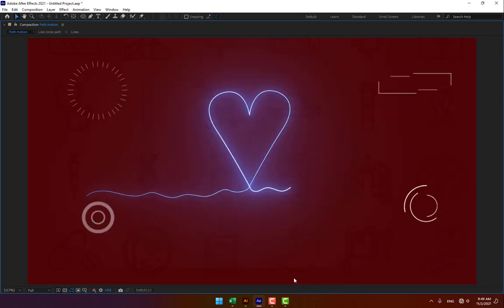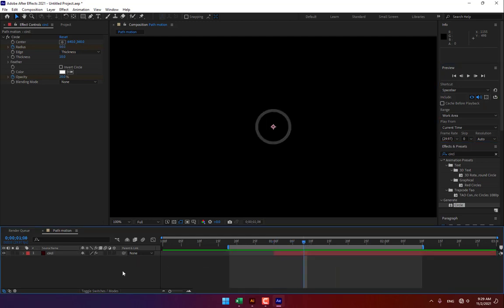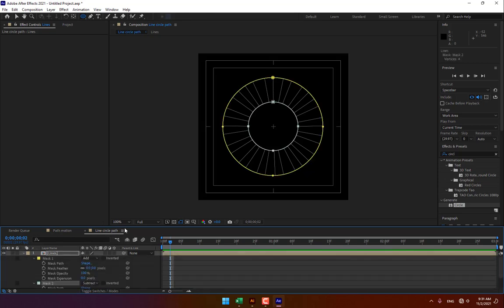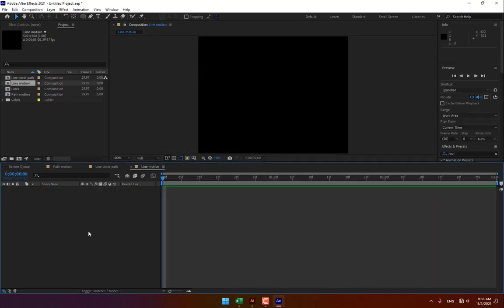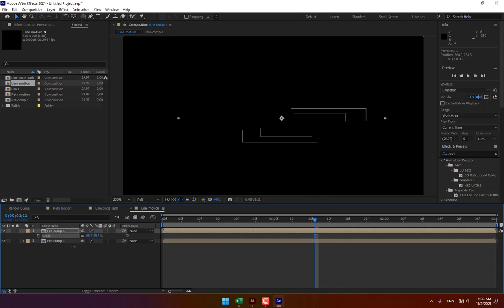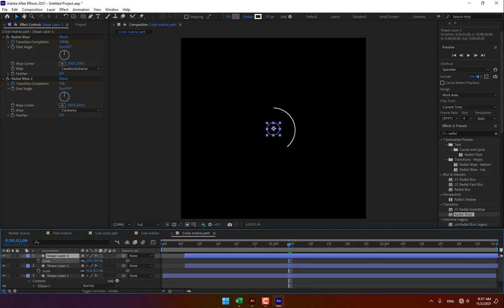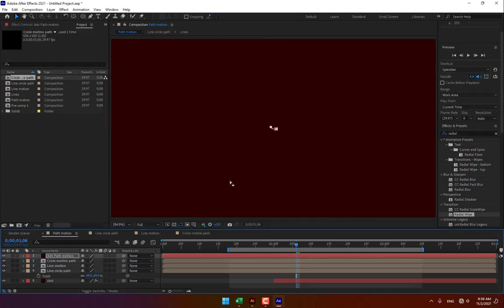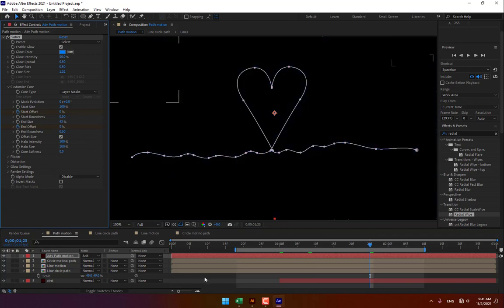After Effects Tutorial: Animate Any Custom Path for infographics motion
If you need animate your path for motion projects than watch this tutorial.